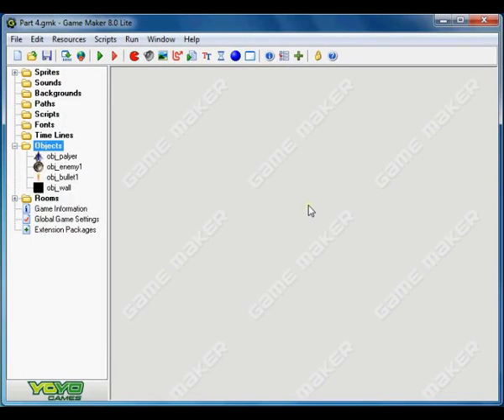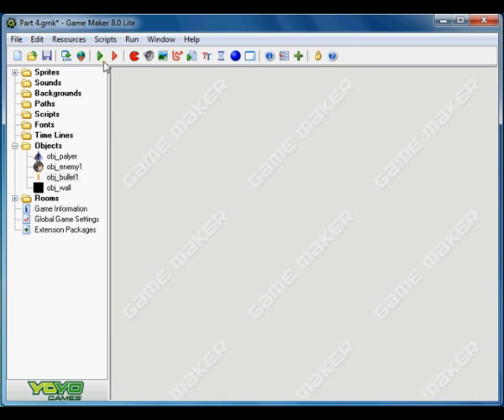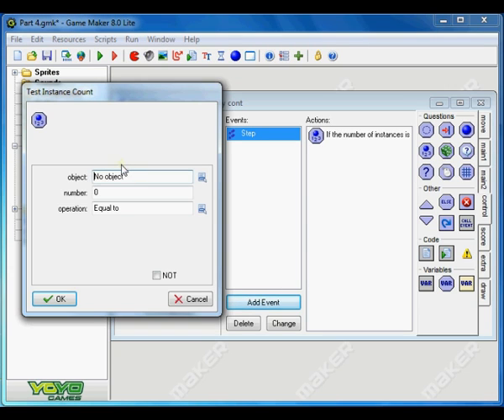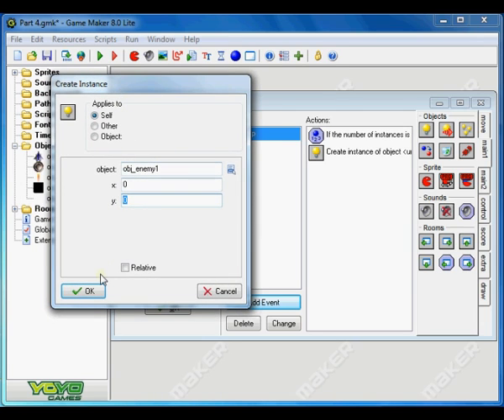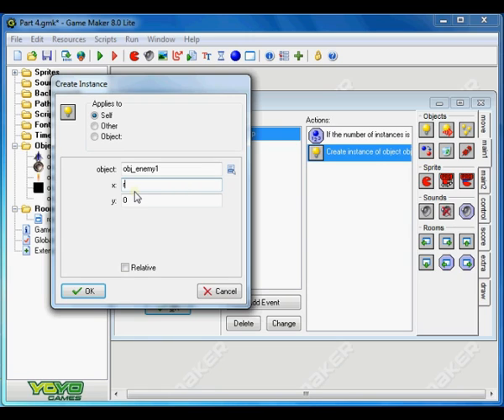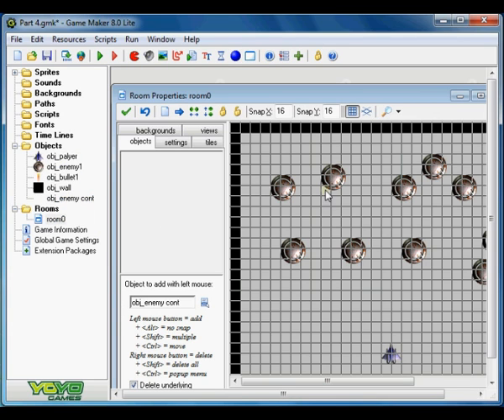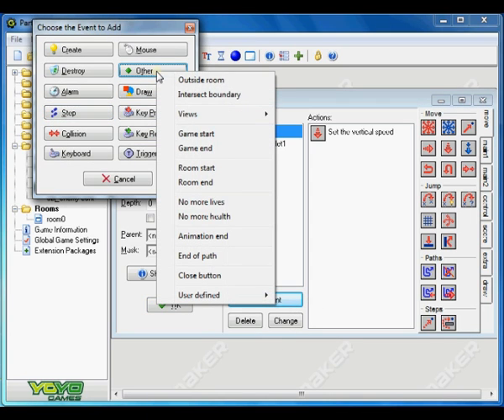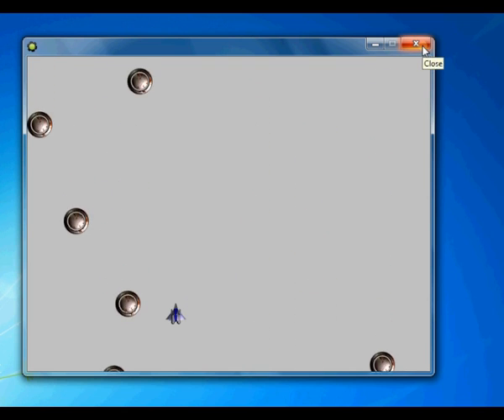Game Maker Tutorial 4 - How to spawn enemy from top at random - Game Maker 8 Tutorials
Game Maker Tutorial 4 - How to spawn enemy from top at random - Game Maker 8 Tutorials -  In this video I will be showing how to add actions and events to our enemy object and make it move from top to bottom. and when it is no longer in the room, our enemy will spawn from the top at random points.